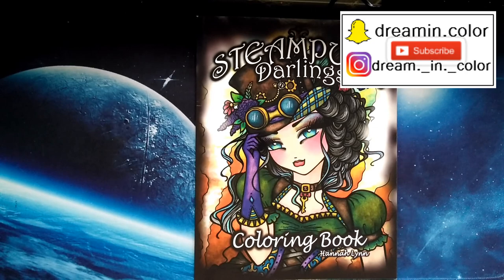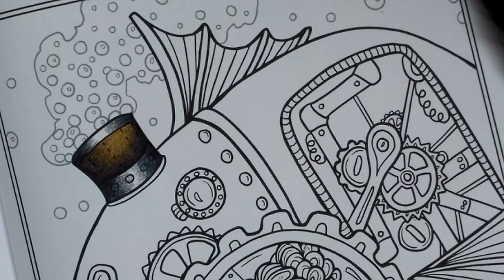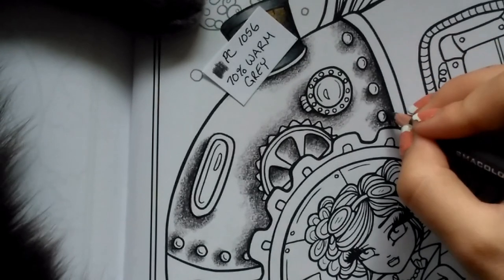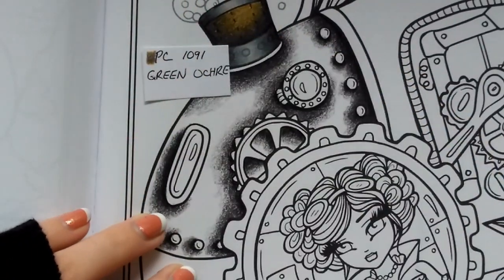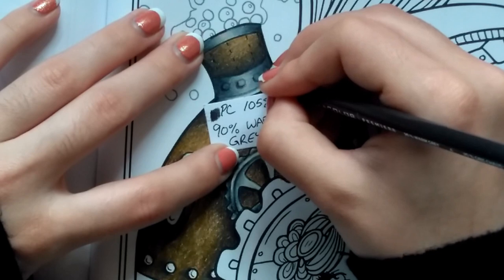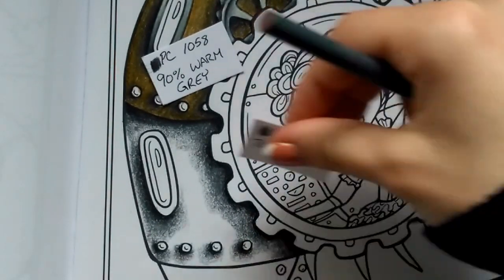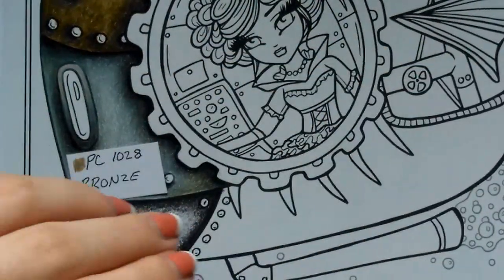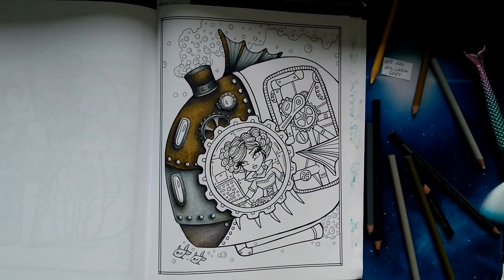Quinn Color Along (Part 1) from Hannah Lynn's Adult Coloring Book Steampunk Darlings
Real time, in depth color along. Image is called "Quinn" from the adult coloring book Steampunk Darlings, by Hannah Lynn. I'm using mostly Prismacolor premier colored pencils and a few other mediums. All materials used per video will be listed in the intro of the video. ♥ Enjoy! Xx

Mediums are listed in the video.

TITLE/CREDITS